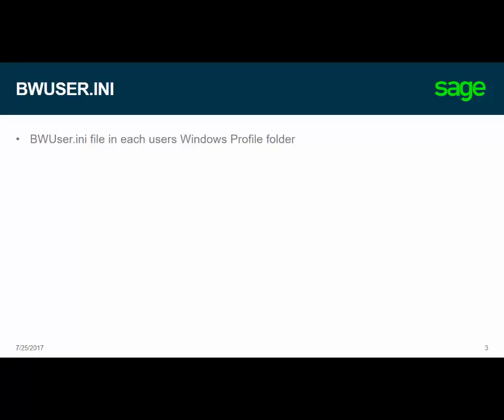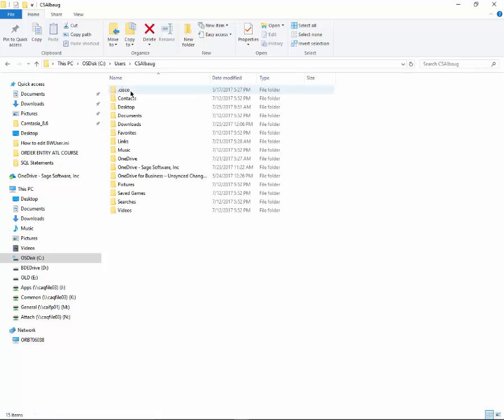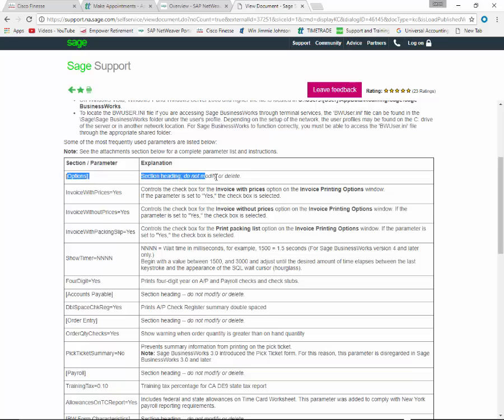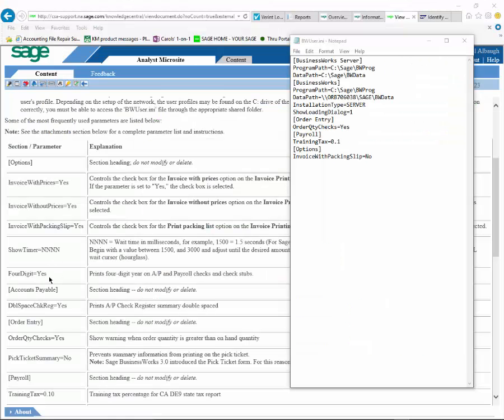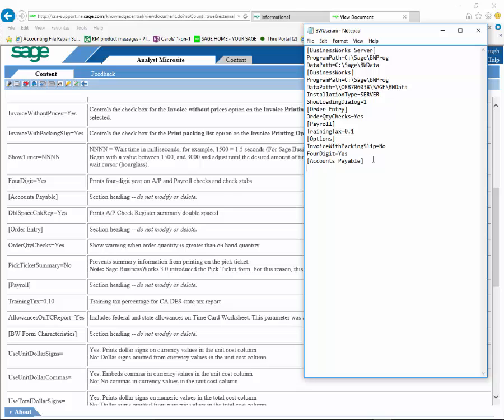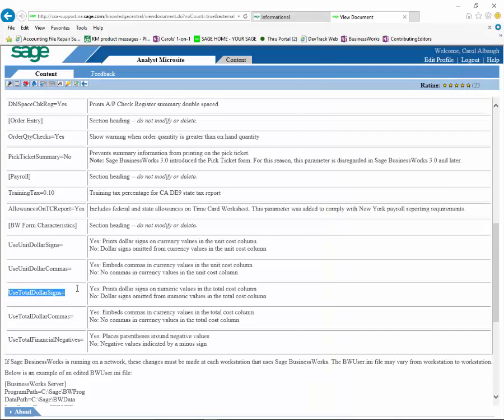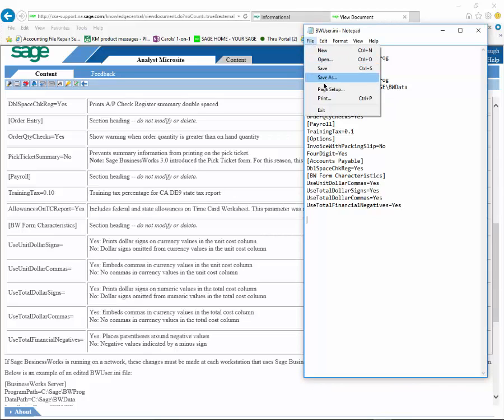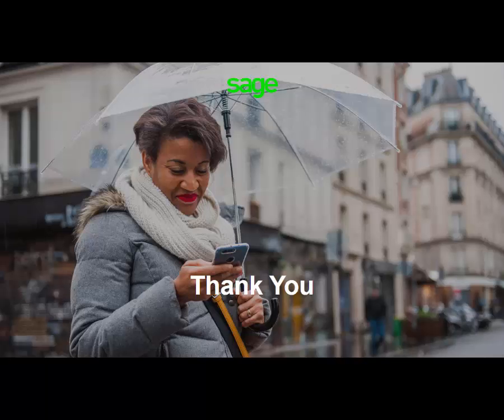Sage BusinessWorks - How to edit the BWUSER.INI file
This tutorial steps you through how you can add dollar signs and commas to forms, double space your check register and control check boxes in your Invoice Printing Screen as well as a few other options.